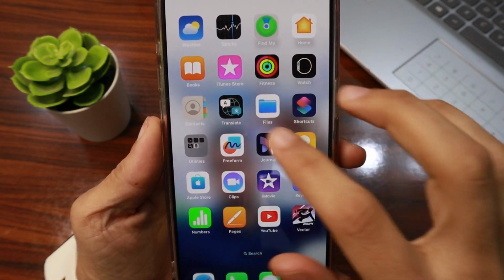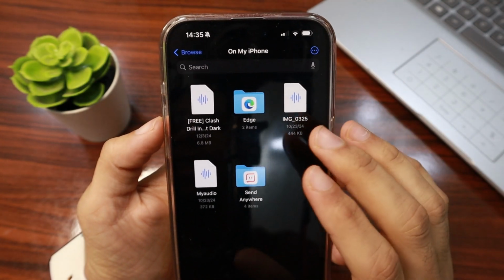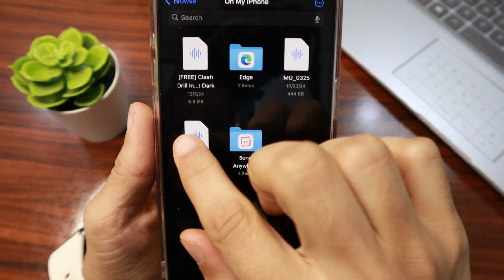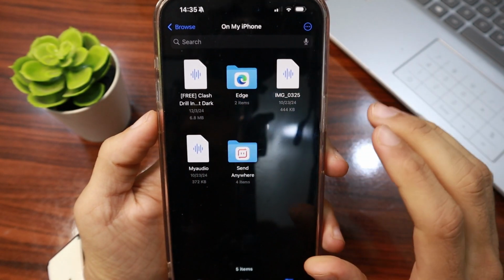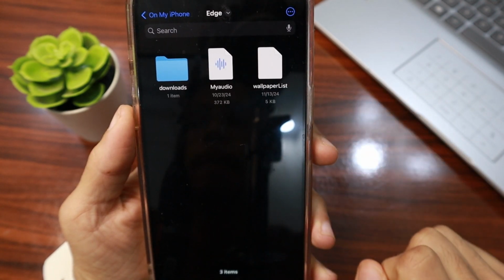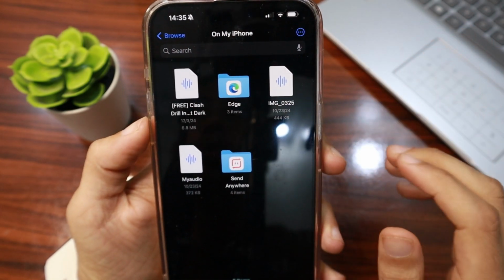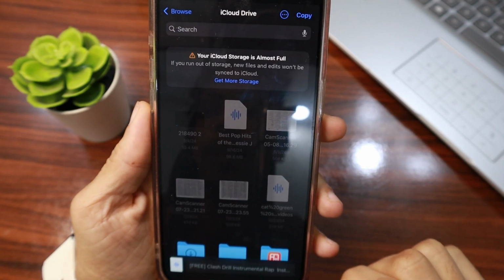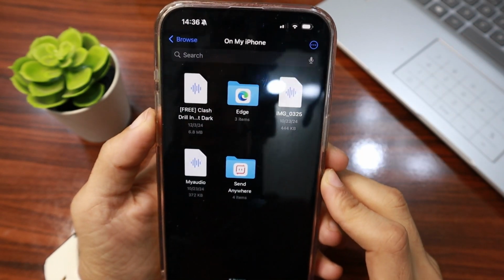How to Copy and Paste on iPhone Step-by-Step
In this video, I’ll guide you step-by-step on how to copy and paste text, images, and other content on your iPhone. Whether you’re new to iOS or just want to master the feature, this tutorial makes it simple and easy.
In this guide, I’ll show you:
• How to copy and paste text on your iPhone
• Using gestures to quickly copy and paste
• Copying and pasting images or files
• Tips to make copying and pasting more efficient
By the end of this video, you’ll know how to use the copy and paste feature like a pro on your iPhone.